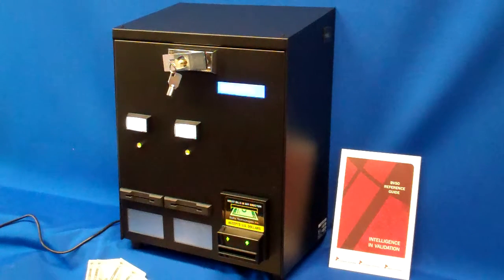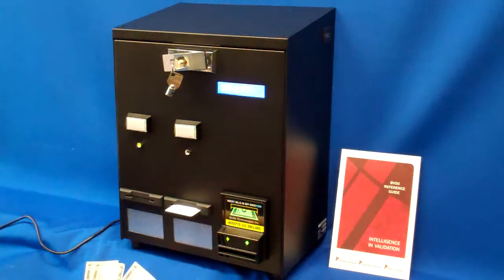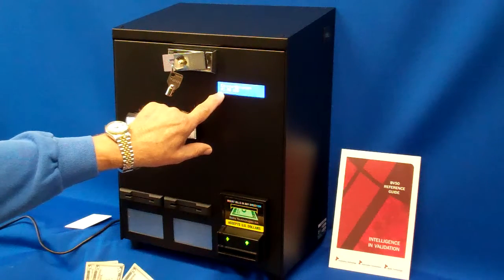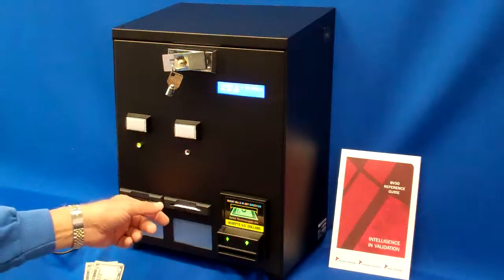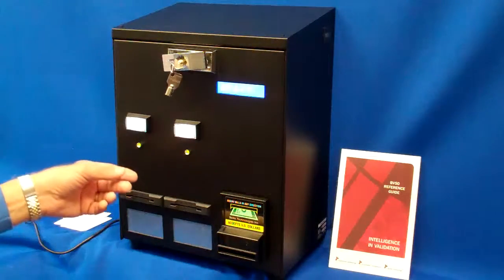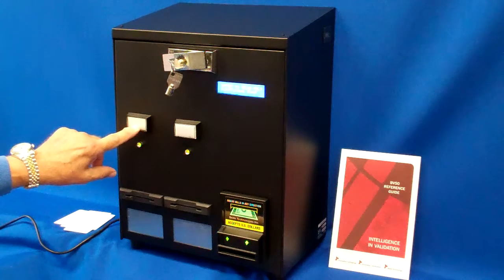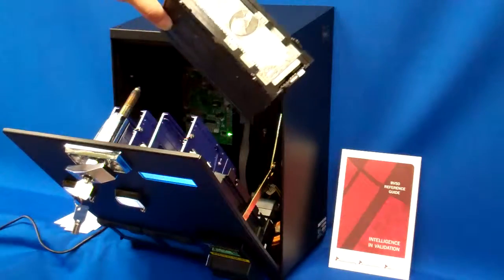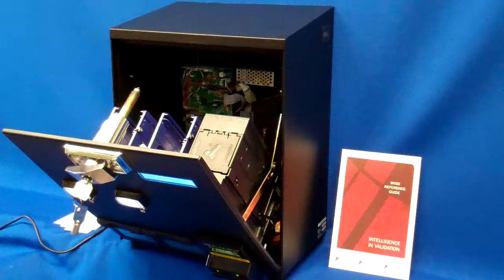Card Dispenser Vending Machine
The Model 5002 Series is available as a single dispenser and single price card or ticket dispenser vending machine, or as a dual dispenser with dual pricing.  The Model 5002E is the economy $895.00 version.  The $1,395.00 Model 5002C is the full feature machine.  Either model can have the NAYAX PCI & EMV compliant bank credit card wireless terminal added. Vend prices can be easily changed by the manager of the machine.  Either model can be ordered with a NAYAX credit & debit bank card payment option.  for placing an order.